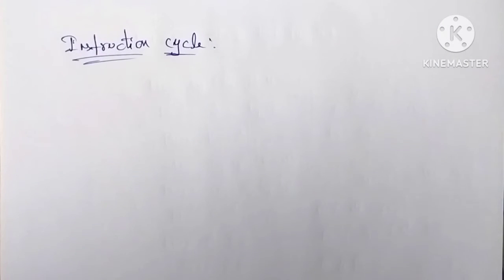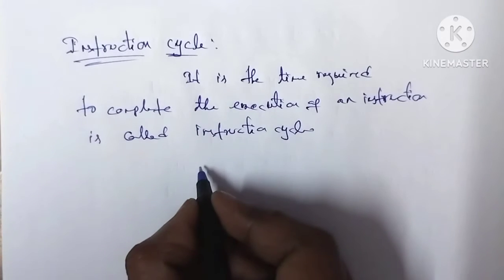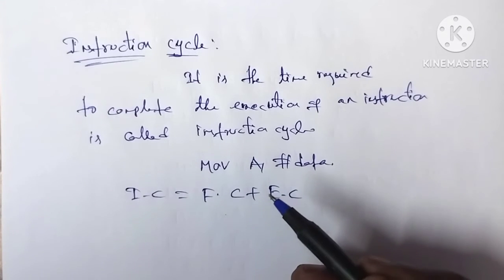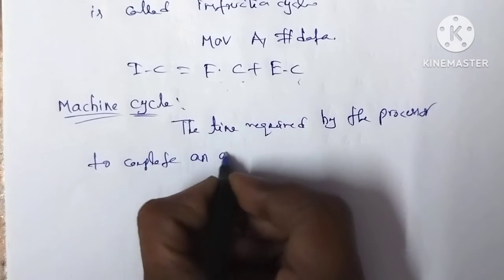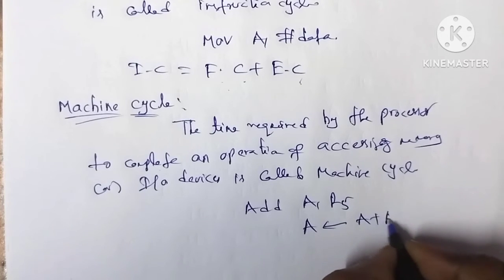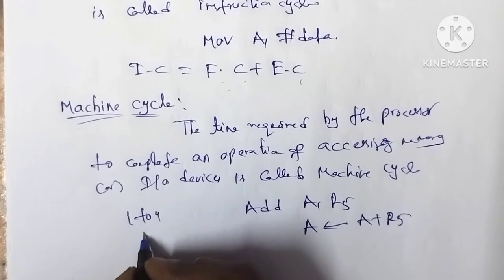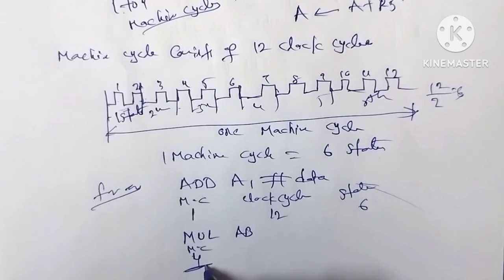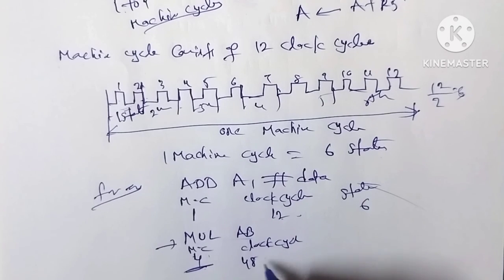Instruction cycle Machine cycle and T state in 8051 microcontroller/in Telugu/diploma/pls subscribe